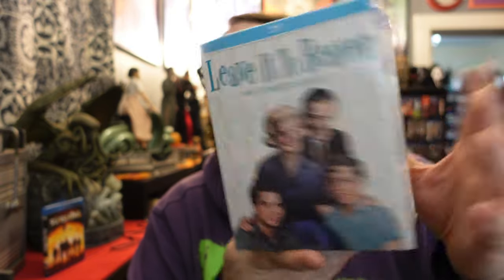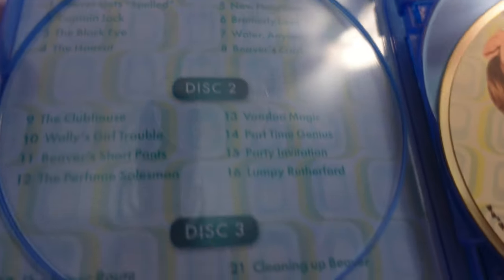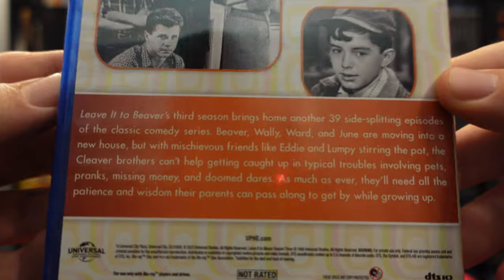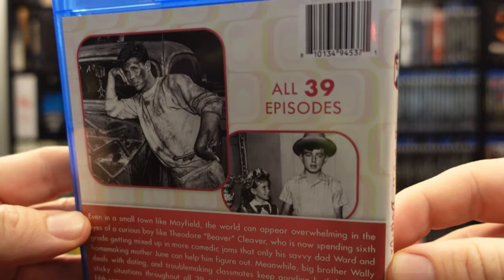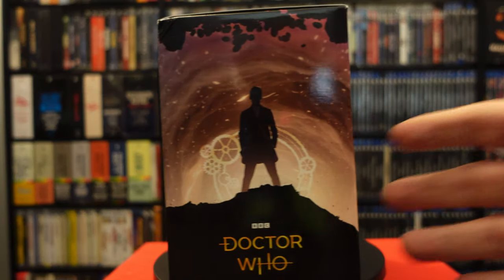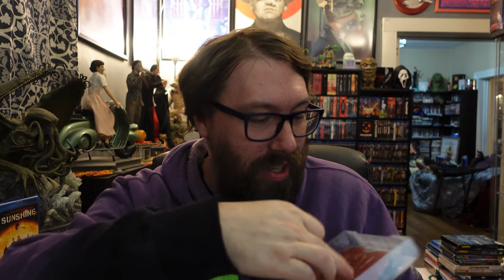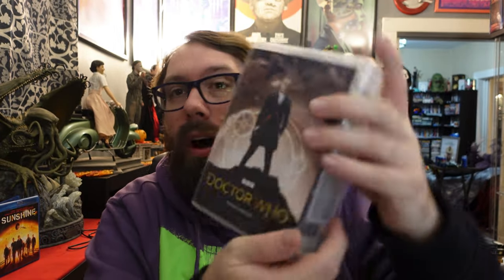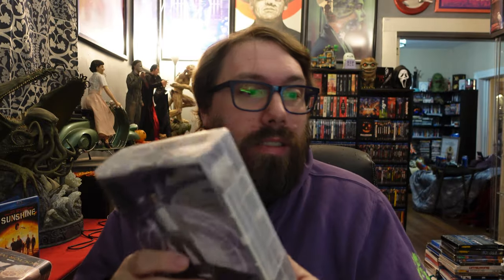Leave It to Beaver & Doctor Who Blu-ray Boxset Unboxing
I hope you are a fan of tv on Blu-ray as well. I’ve been loving how much we’ve been getting. I hope you stick around for both unboxings, but Doctor Who starts at 4:05 if you’re interested in that one only.